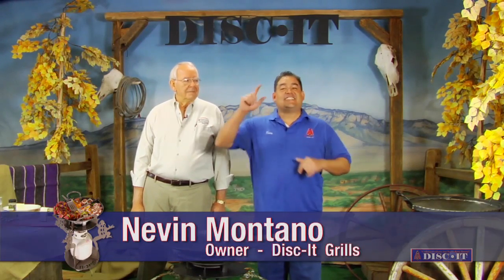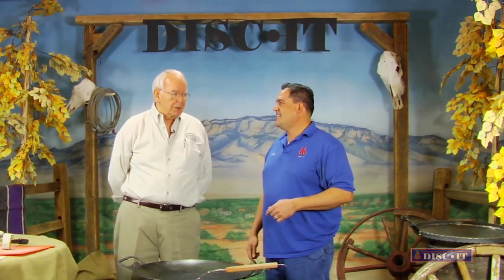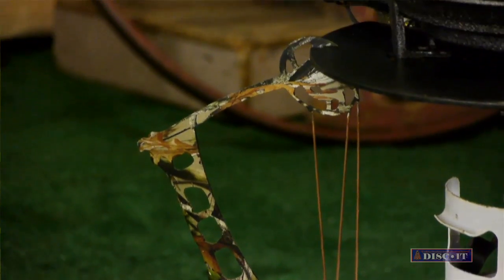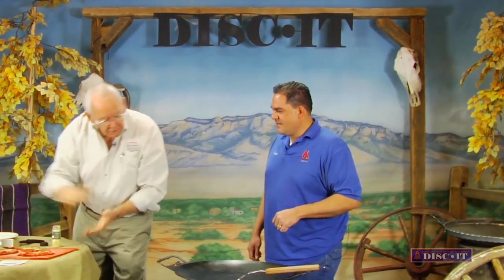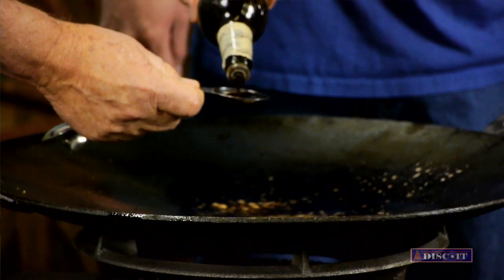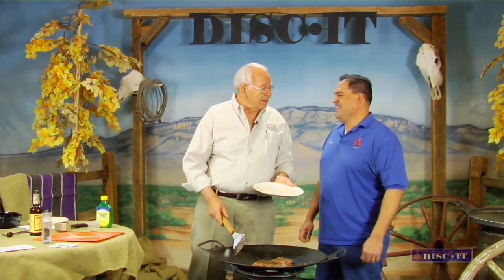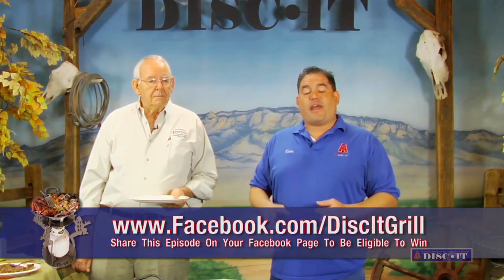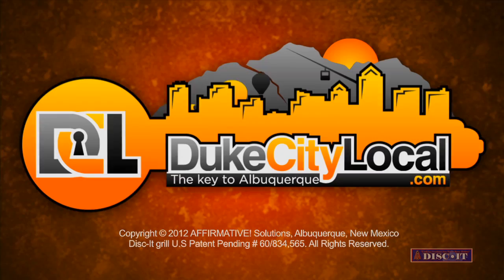Bob Gerding makes Elk Steaks Diane on the DISC-IT! 06 Ep01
Mr. Bob Gerding of "Bob Gerding's Outdoor Adventures Hunting and Fishing Show" joins us and teaches us how to make what I think is one of the BEST tasting steak dinners ever!  Watch as Bob teaches us how to make "Elk Steak Diane" on the DISC-IT